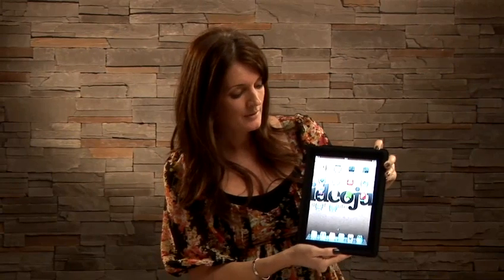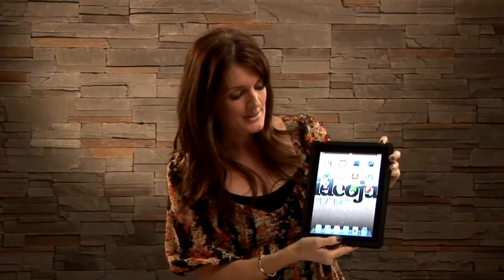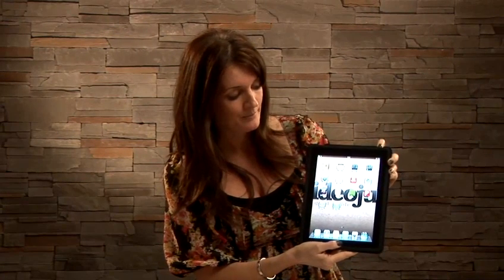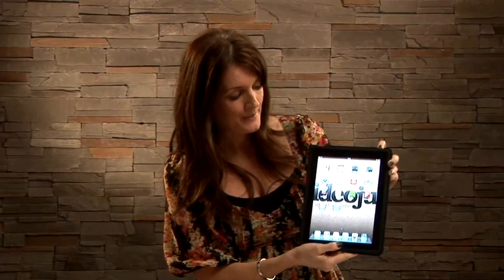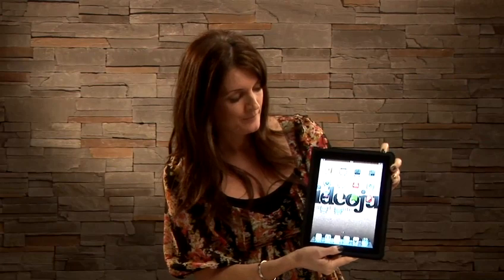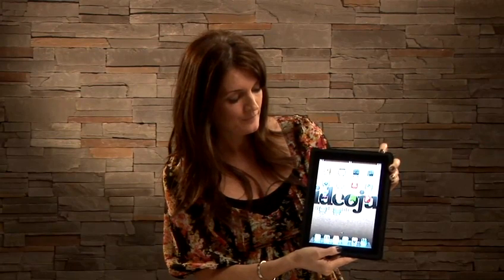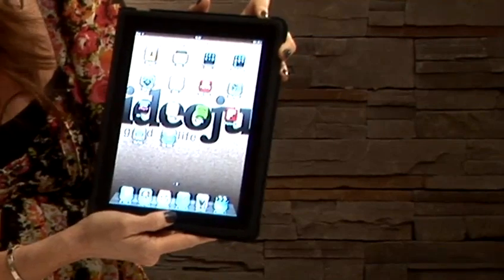How To Unfreeze Your iPad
This guide shows you How To Unfreeze Your iPad